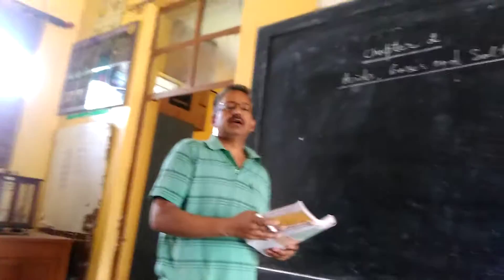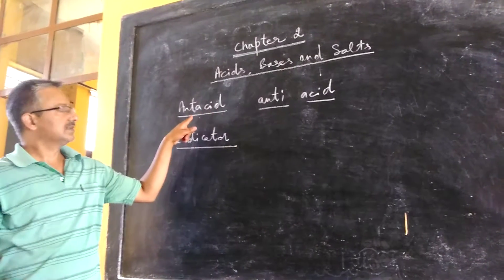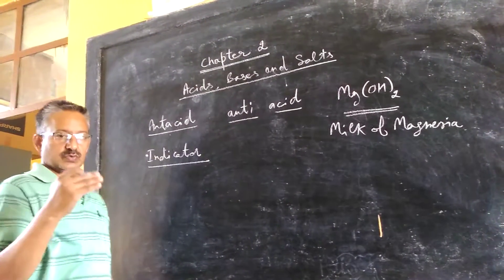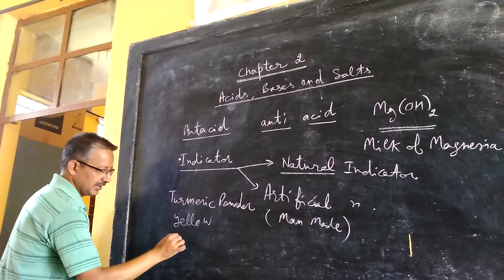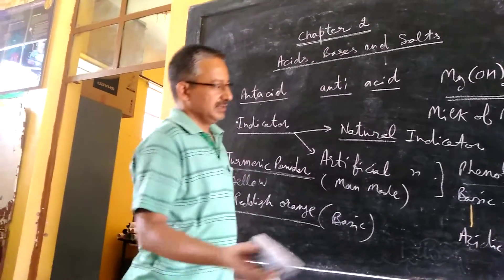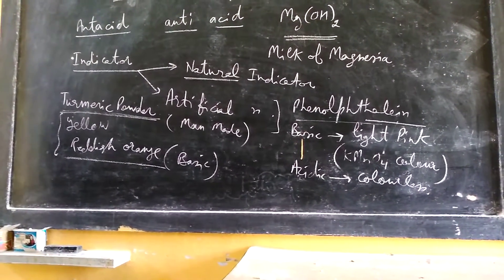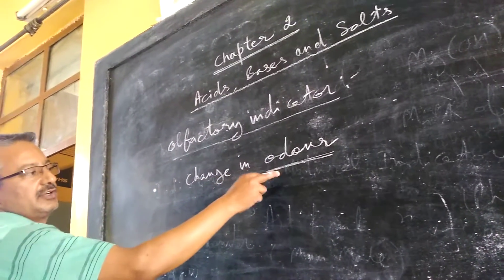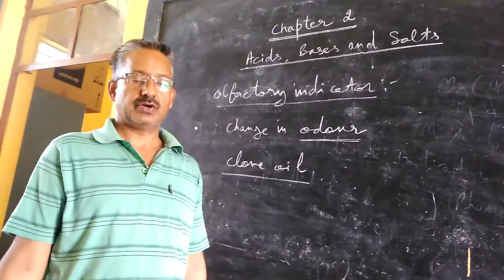10 chemistry, chapter-2, part-1 (a) by pushkar sood, JNV raisen, m.P.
Introduction to indicators, olfactory indicators